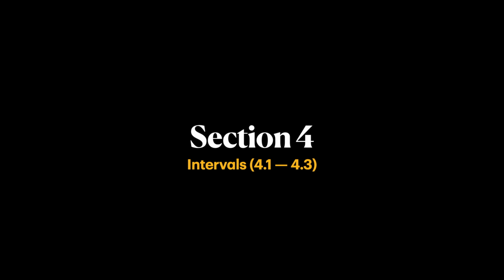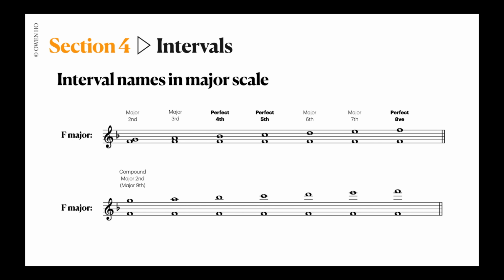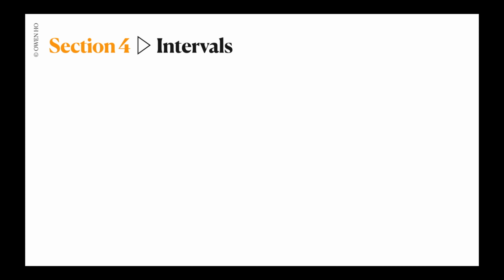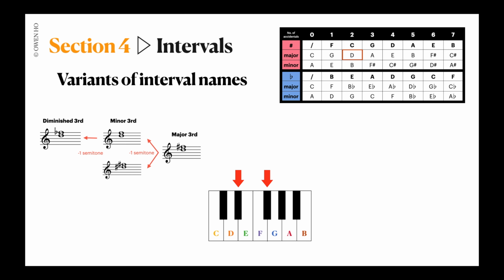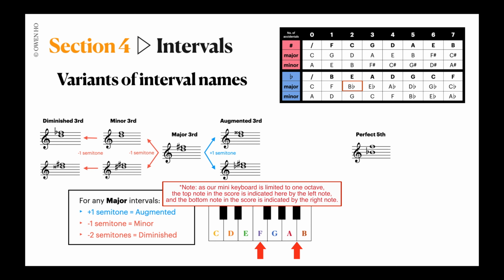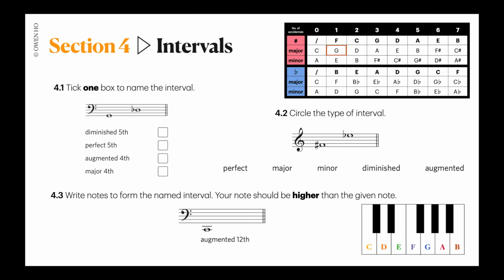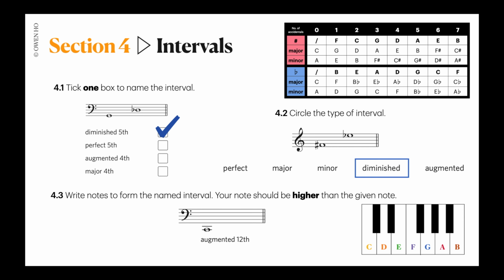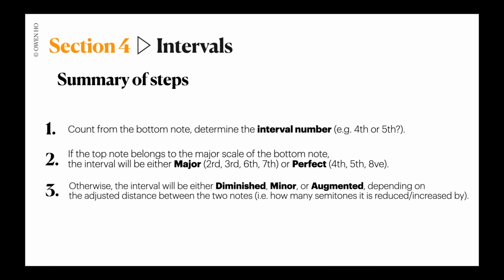How to Count Intervals | ABRSM Grade 5 Music Theory (4.1–4.3)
ABRSM Grade 5 Music Theory Exam | 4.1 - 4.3 Intervals | Complete Course | Exam Walk-through

00:00 Intro to intervals
00:20 Example question 4.1 - naming an interval
00:23 Example question 4.2 - interval quality
00:33 Example question 4.3 - writing a note above a given interval
00:42 Interval names within a major scale (F major)
01:27 Compound intervals beyond the octave
02:47 Relationship between simple & compound interval numbers
03:16 Summary: perfect vs major intervals
03:44 Variants of major intervals (accidentals)
03:56 Major third example (D to F#)
04:23 Reducing to minor third
04:39 Reducing to diminished third
05:00 Altering the bottom note instead
05:47 Increasing to augmented third
06:12 Summary: augmented, minor, diminished intervals
06:38 Perfect intervals - different naming system
07:06 Diminished fifth example
07:31 Augmented fifth example
07:59 Summary: perfect intervals have no "minor"
08:28 Solving question 1 - diminished fifth (G to D flat)
09:21 Solving question 2 - diminished seventh (F# to E flat)
10:40 Solving question 3 - writing an augmented 12th above C
11:44 Three-step method for interval questions
12:34 Key takeaways
12:59 Practice site and mock exams

What's covered:

1. Rhythm & Time Signature
2. Pitch, Clefs
3. Keys & Scales
4. Intervals
5. Chords & Cadences
6. Terms, Signs, Instruments
7. Score Reading